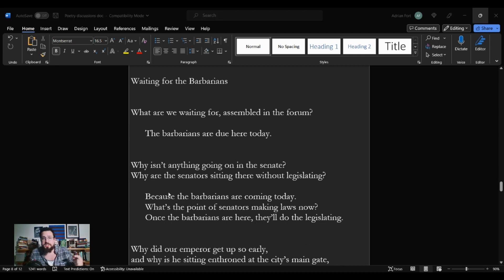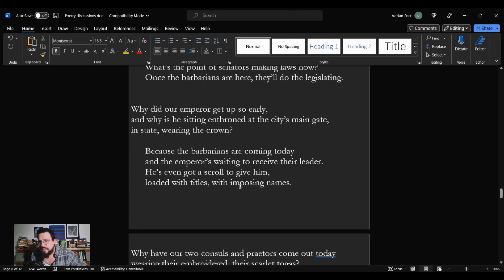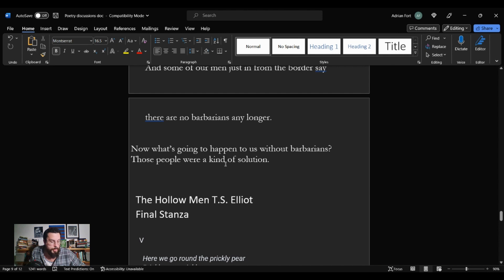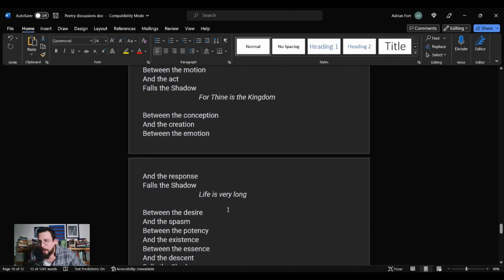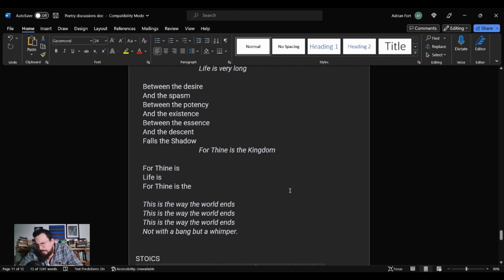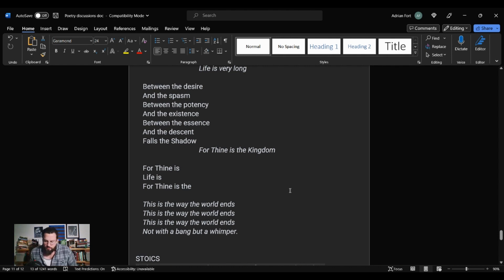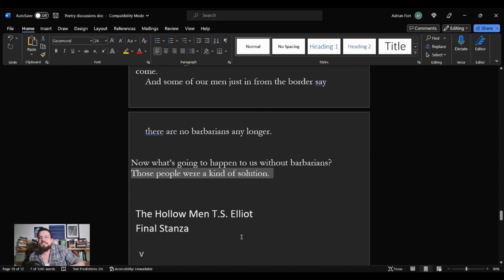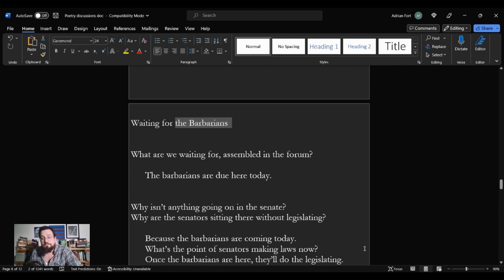Waiting on the Barbarians by CP Cavafy Summary, Analysis, Interpretation, and Review